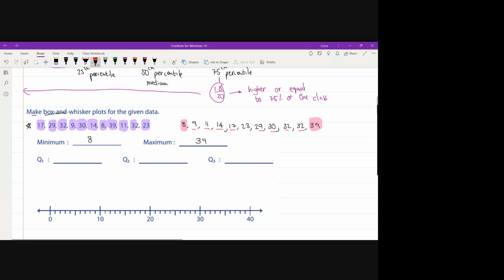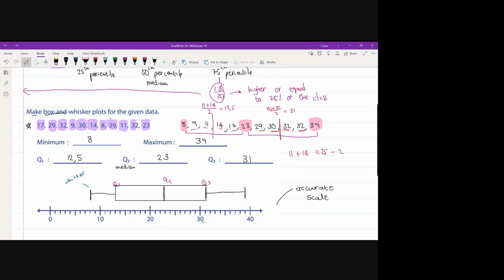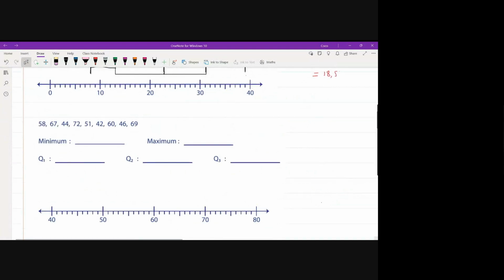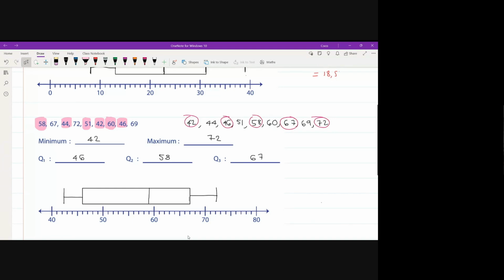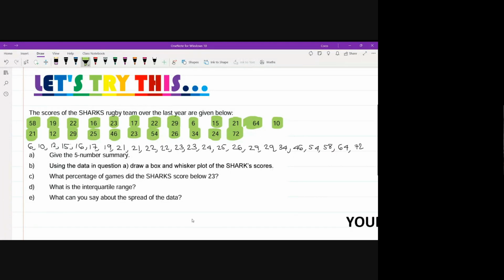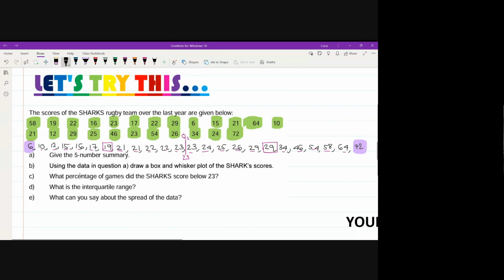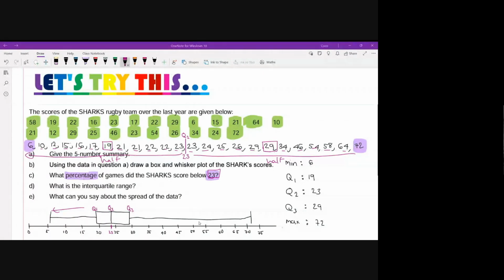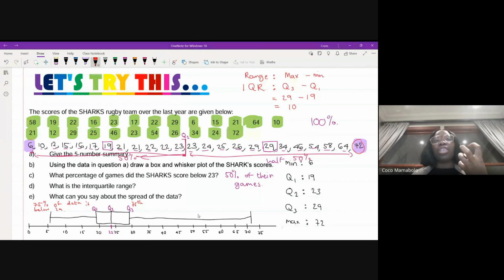Grade 10 - Stats (box-and-whisker diagrams)